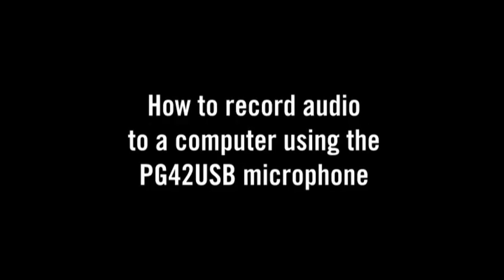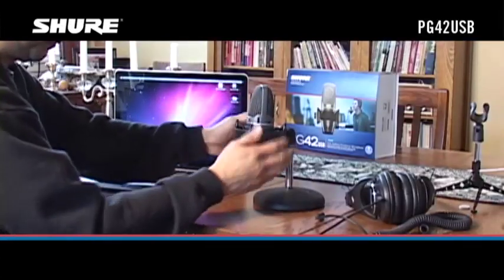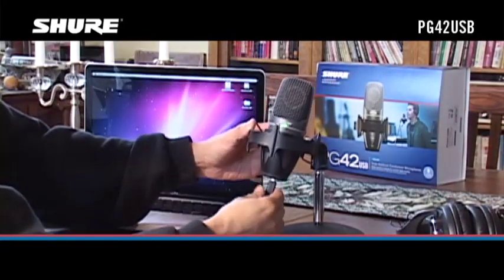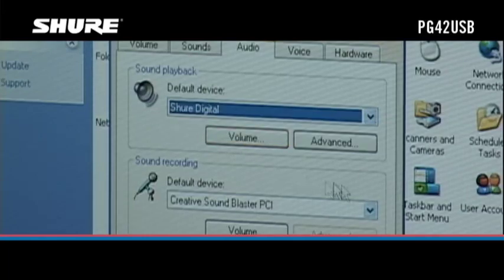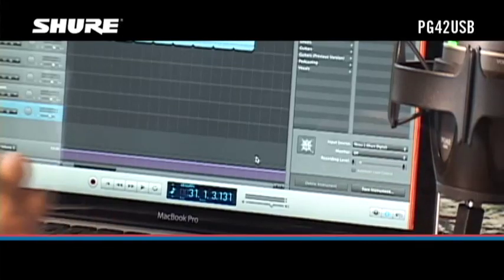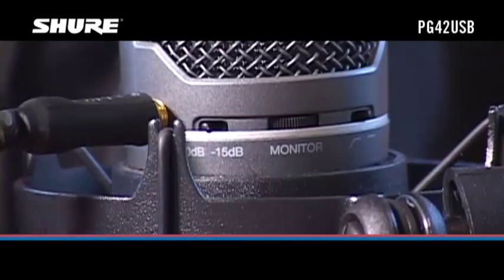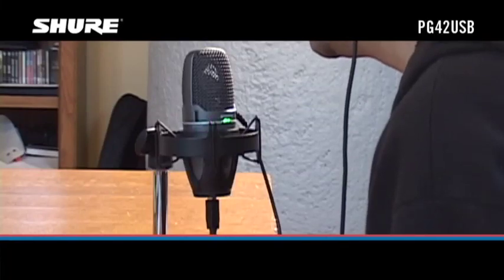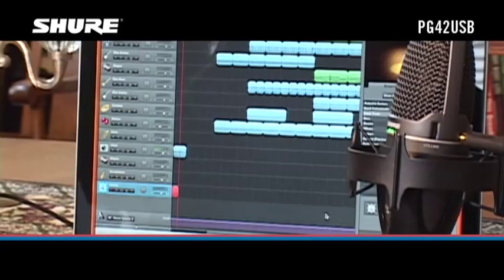PG42USB - How to Record on a Computer | Shure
This is a short video that shows you how to use a Shure PG42USB microphone, which is specifically engineered for lead vocal reproduction. This side-address condenser microphone easily plugs into a computer USB port for the convenience of digital recording. It features a large cardioid diaphragm tailored with high sensitivity to clearly reproduce refined performances with guaranteed "Plug and Play" Shure quality.